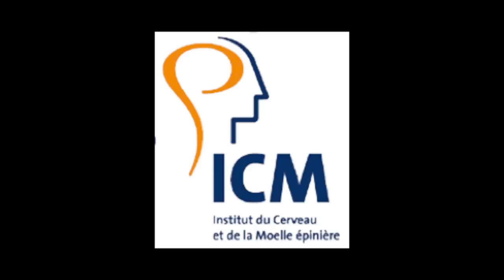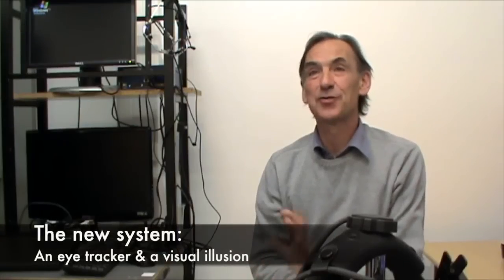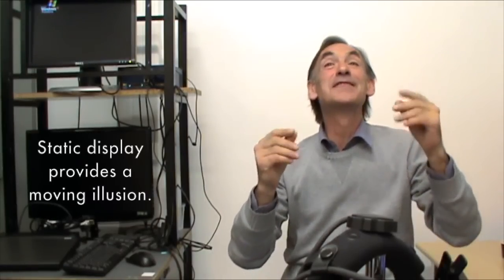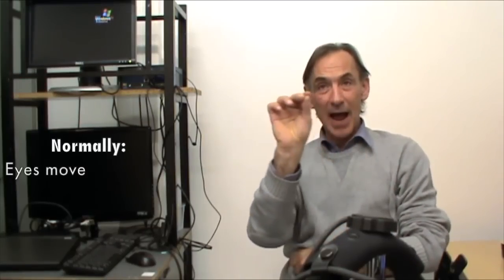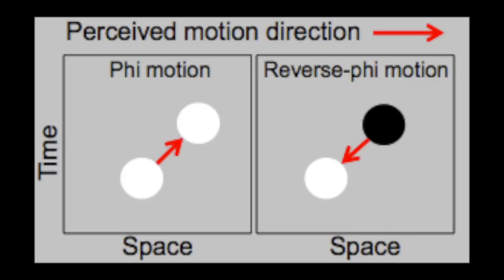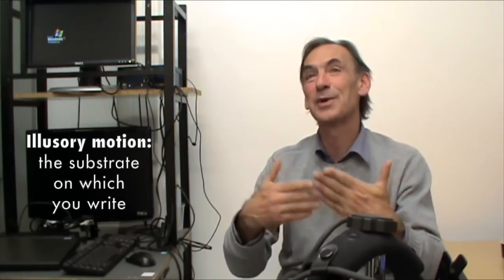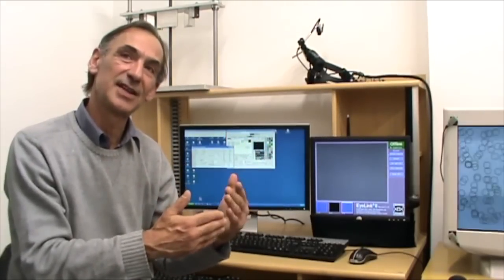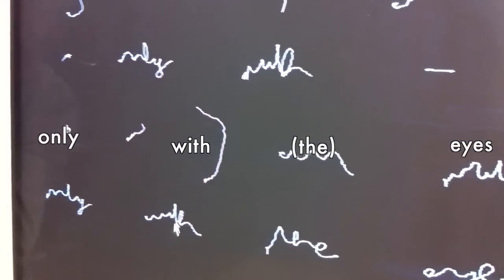Writing With Your Eyes: A Video Abstract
A new technique allowing cursive writing using only eye movements received much attention this past summer when the study was published in Current Biology. In this video abstract, Jean Lorenceau of France's National Center for Scientific Research (CNRS), who works at the Center for Research of the Institut du Cerveau et de la Moelle Epinière (CRICM) in Paris, describes how his system works. Relying on a special flickering screen display, an eye tracker, and a visual illusion, the technique makes smooth eye movements possible, which are necessary for writing. This technique may have benefits for patients suffering from paralysis, letting them express themselves more freely, in their own written style, and providing a unique creative outlet.

"What is funny is that this discovery was made by chance," Dr. Lorenceau says. "This visual illusion was described in the 70s, but it was kind of useless. Then, 40 years later, somebody comes along and says you can do something with this. I had to change the display a little, make it more controllable and easier to use so it could be used to write and draw, but it shows that, with research, you can not really predict what will be useful someday."

In this video from MyScienceWork, learn more about the illusion underlying this new tool, and the training that lets your eyes both produce it and take advantage of it.

The video abstract is a new format offered by MyScienceWork in response to researchers' need to produce a video summary of their study when publishing in certain journals. It is also the chance to provide a clear, visual overview of current research to the public and the media.